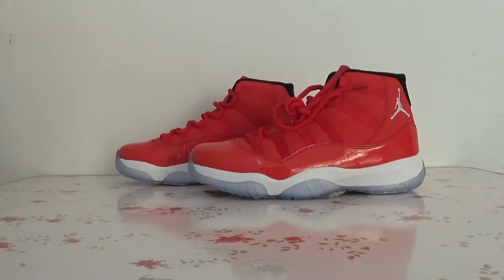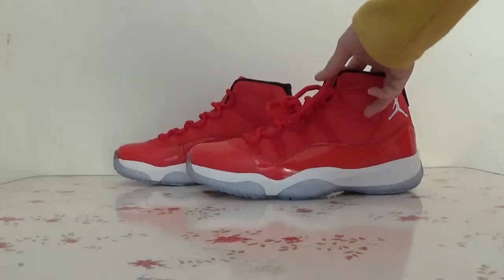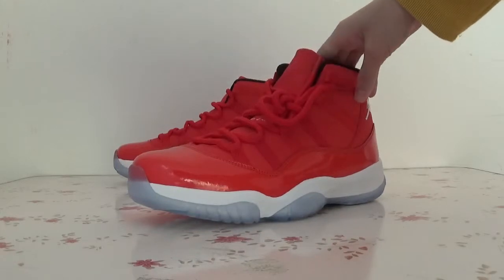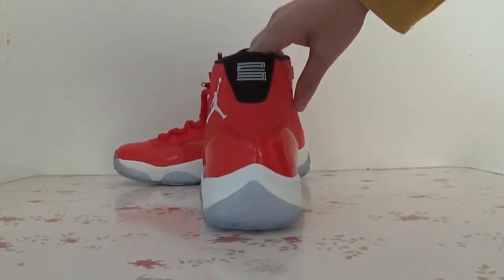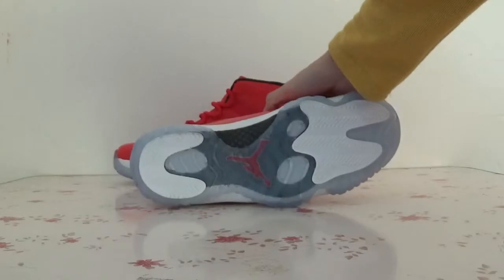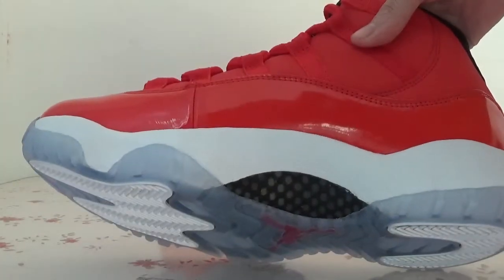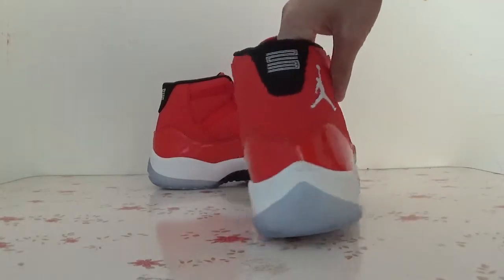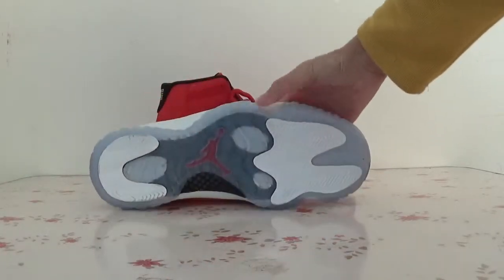Air Jordan 11 PE “All Red”